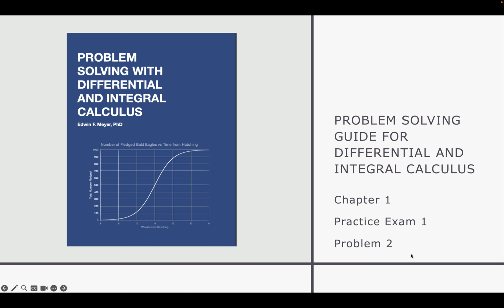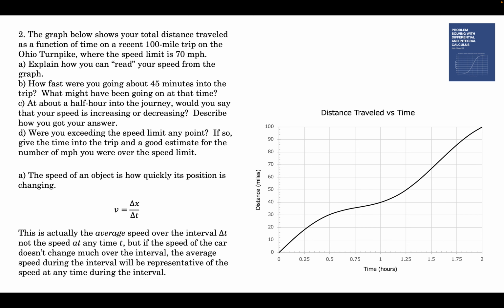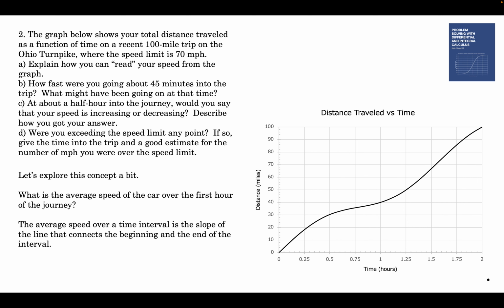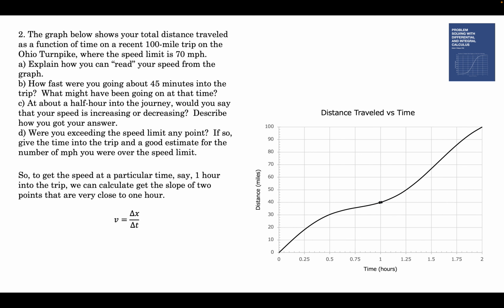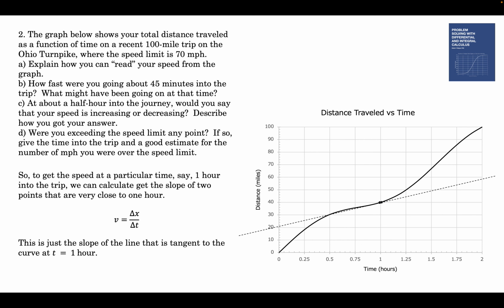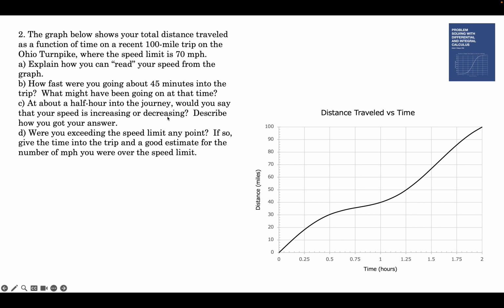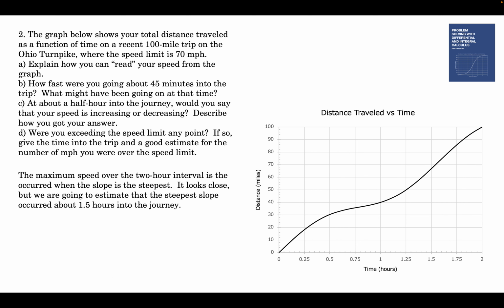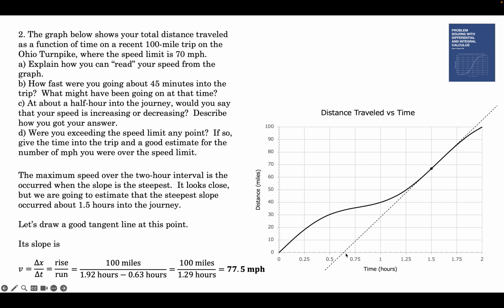Exam Problem 1_1_2 - Problem Solving with Differential and Integral Calculus